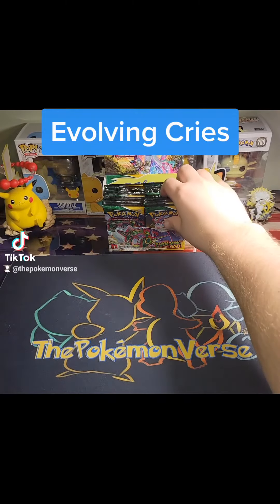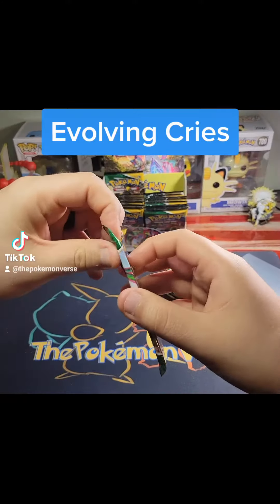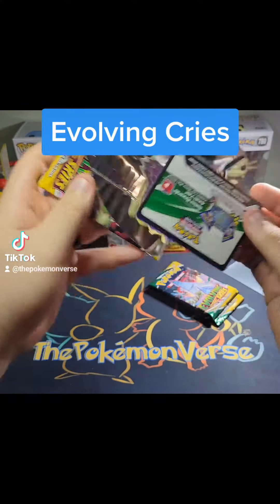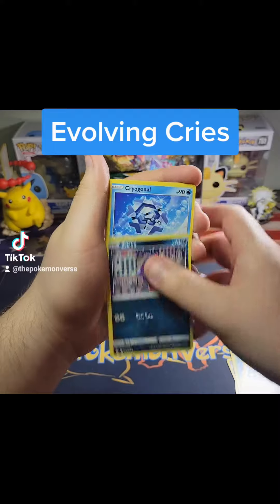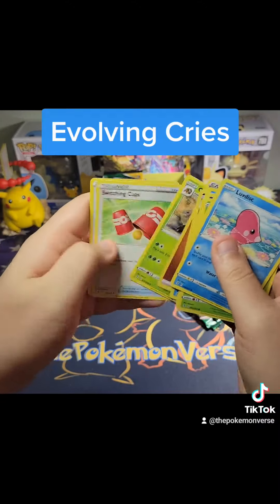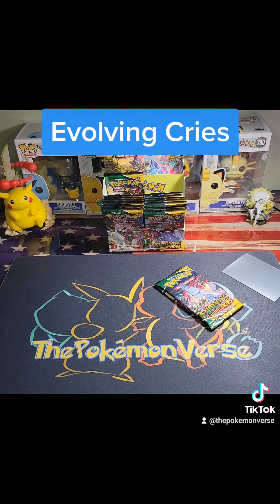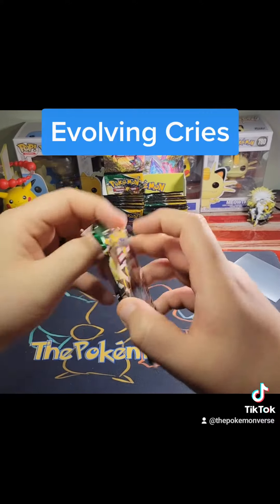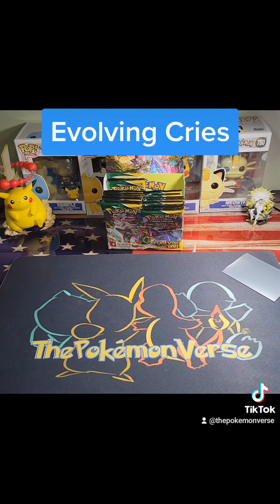Why does Evolving Skies Have To Do Me Like This...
All I Feel Is Pain, While Opening This Evolving Skies Booster Box! I Live In Spain, Without The S. Giveaway at 1000 subscribers on YouTube and a separate giveaway once I hit 1500 followers on TikTok! Make sure to share with all family and friends! Thanks -Trey